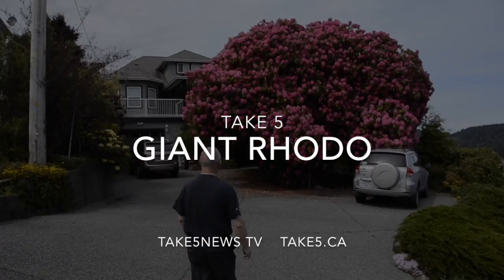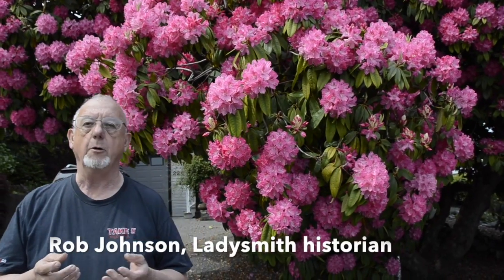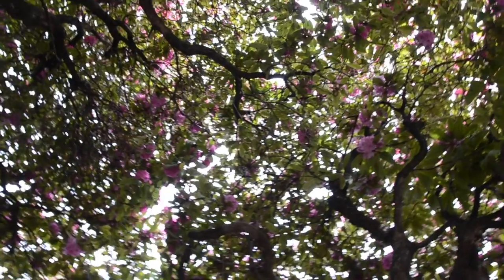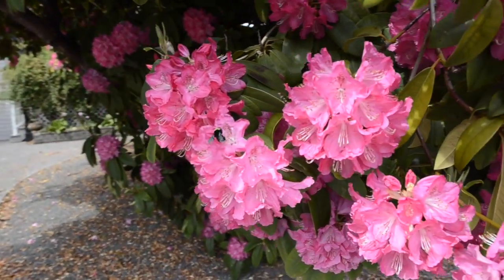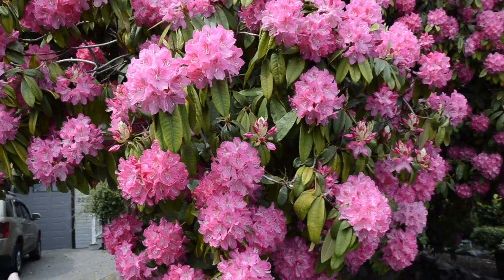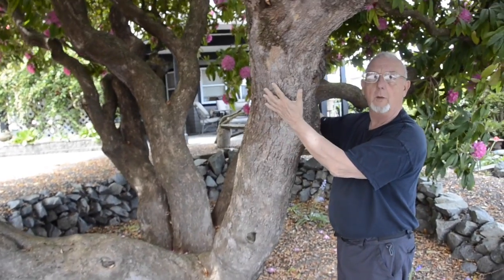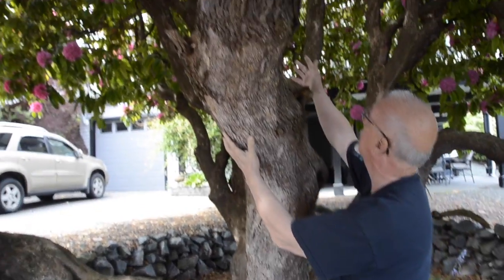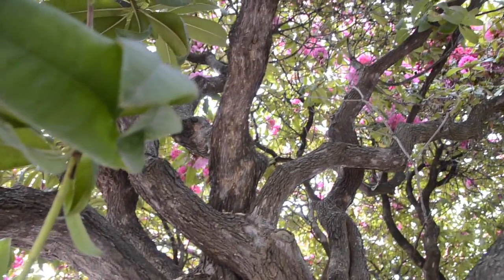Giant Rhododendron over a 100 years old still growing, Ladysmith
Giant Rhododendrum is one of the top 10 rhodos in the world located in Ladysmith, BC. The "Cynthia" is over 100 years old and still growing strong. Produced by TAKE 5 Publications – print and digital media.